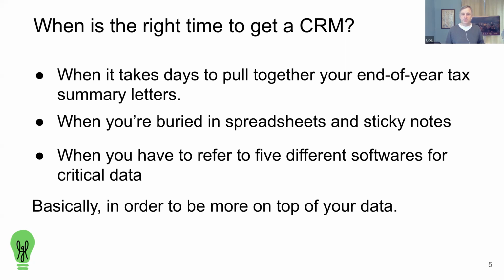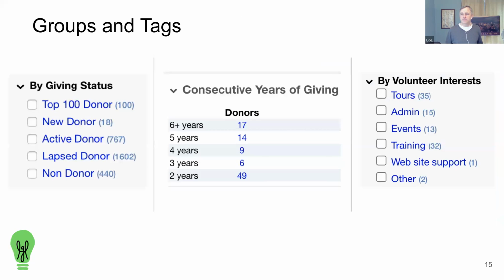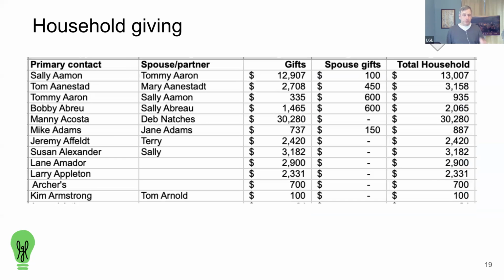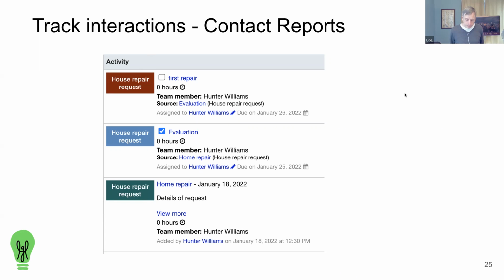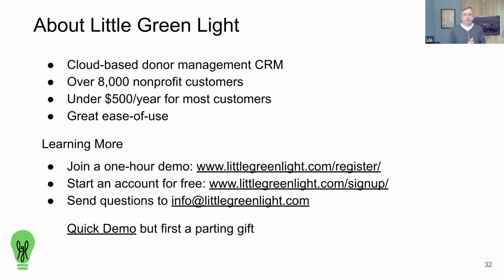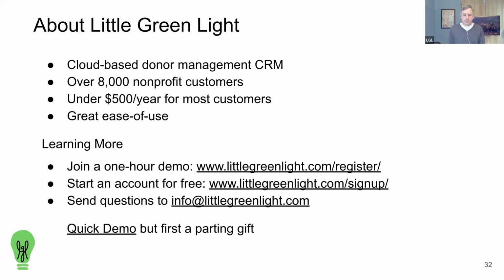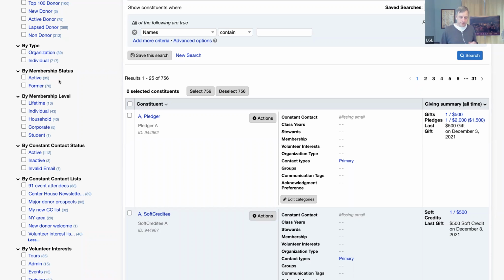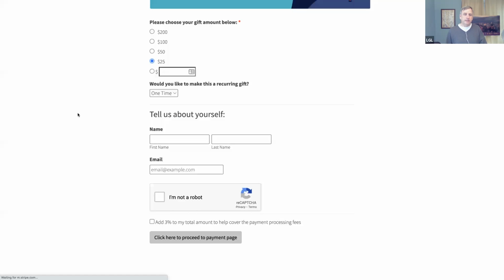How a CRM can make you a better fundraiser all year long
You've heard that a CRM is important for running a nonprofit, but is it mission-critical to running your organization?

Join this interactive webinar to learn about why Little Green Light shows the value of using your CRM all-year long to fundraise. Whether you're working with staff, donors, boards, media, or more, having a customer relationship management tool is something to plan on implementing.

Topics covered will include:

-Why do nonprofits use a Constituent Relationship Management (CRM) database? When is the right time to get one?
-What types of CRM solutions are available? We'll compare Excel and Google Sheets all the way to Raiser's Edge and LGL in the middle
-How a CRM helps you be a better fundraiser all year long
-The best way to track people and organizations, your interactions with them, and their relationships to you and to each other
-Using your CRM to communicate effectively to the right people with the right messages. We'll also highlight advanced marketing options like A/B testing!
-Spotting opportunities with a CRM tool, such as for major gift prospects or a capital campaign
-Quick overview of Little Green Light and how to get started